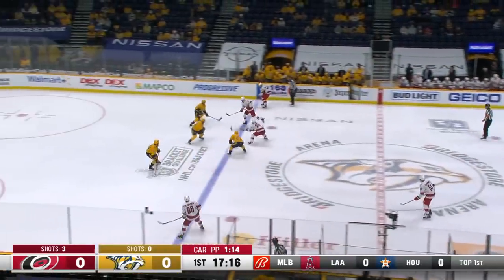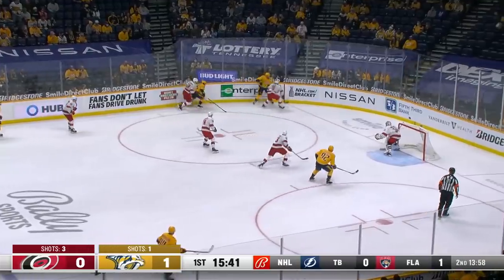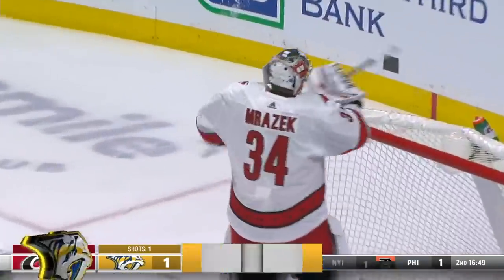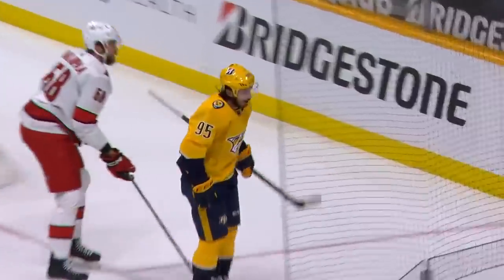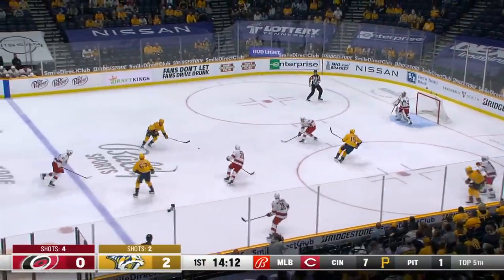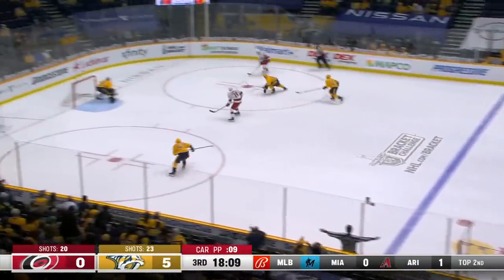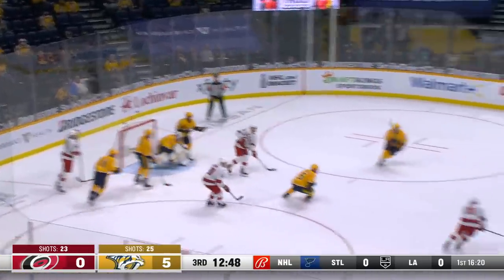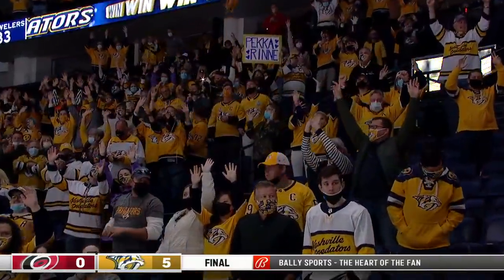NHL Game Highlights | Hurricanes vs. Predators - May 10, 2021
Pekka Rinne made 30 saves as the Nashville Predators shutout the Carolina Hurricanes 5-0.